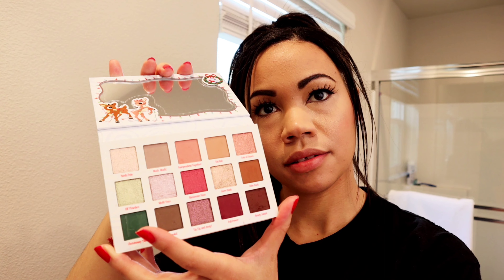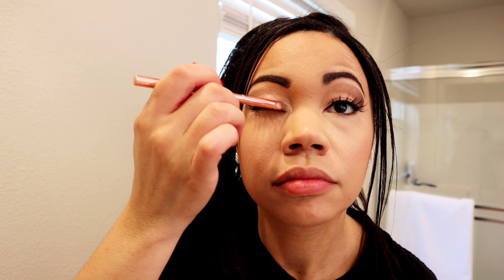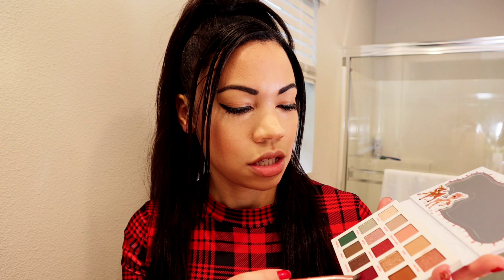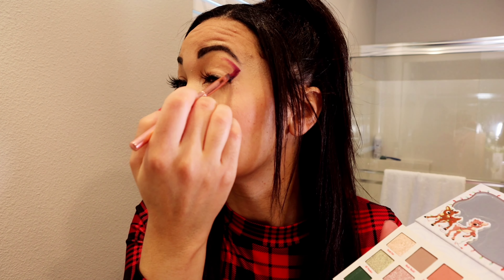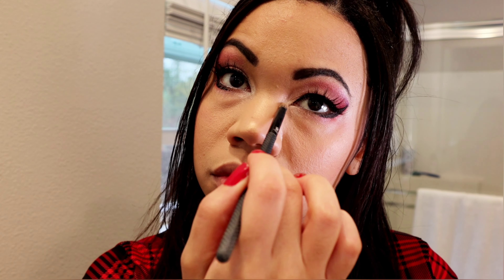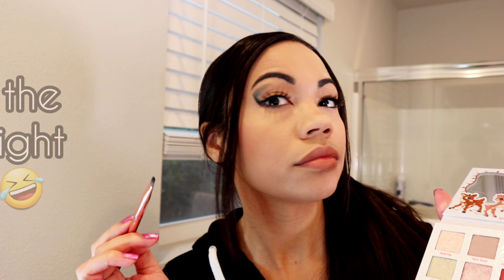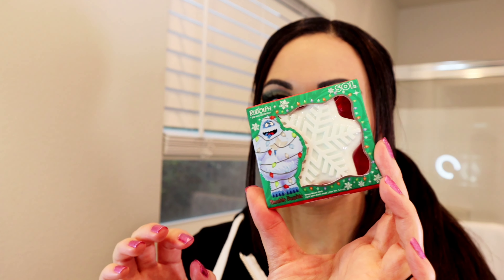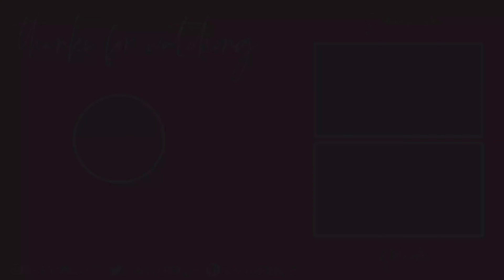Colourpop Roudolph the Red Nosed Reindeer TRY ON!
Trying on everything in this collection, reviews, and beautiful looks. Chill with me cuz this is a long ride lol.